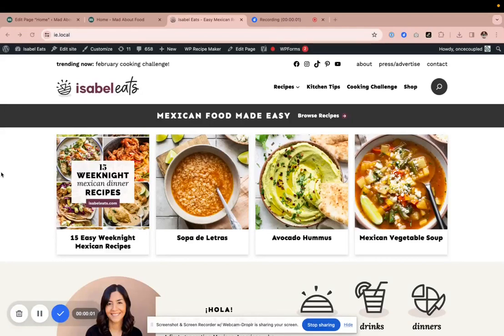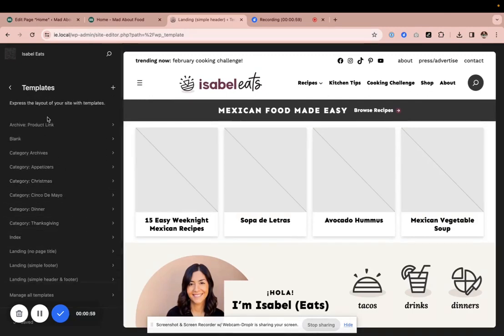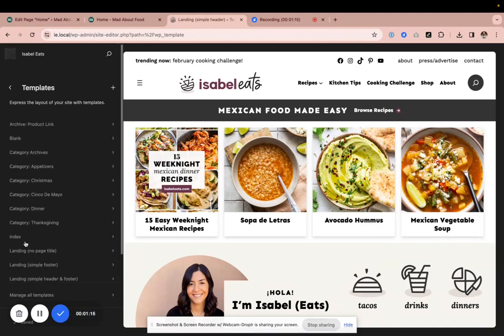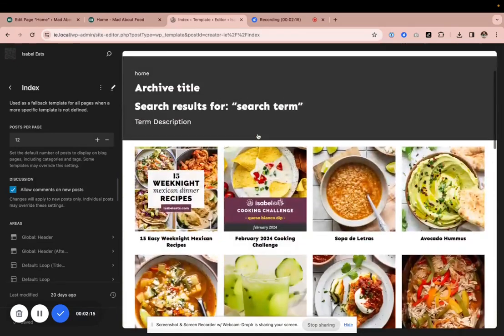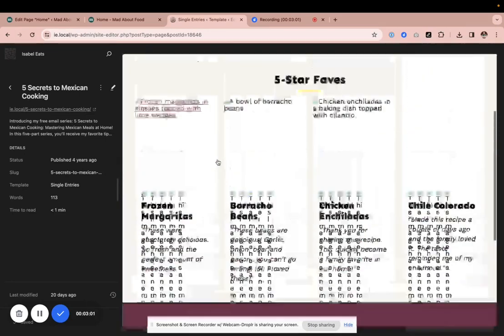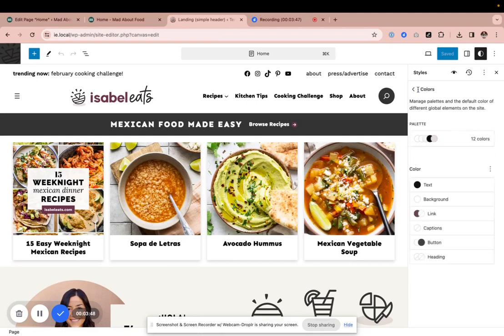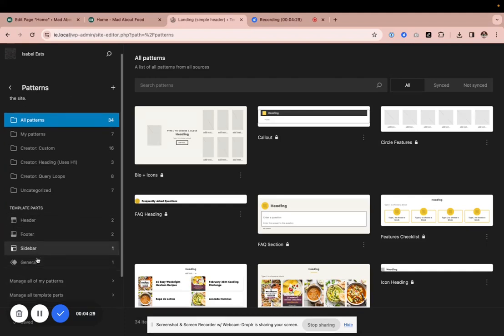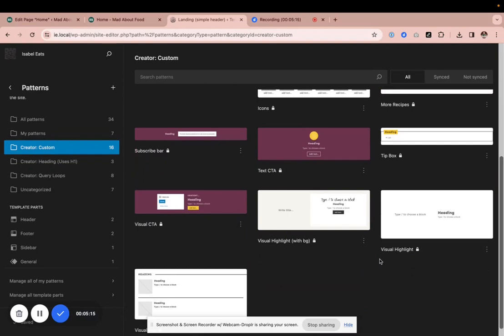How Creator Theme works